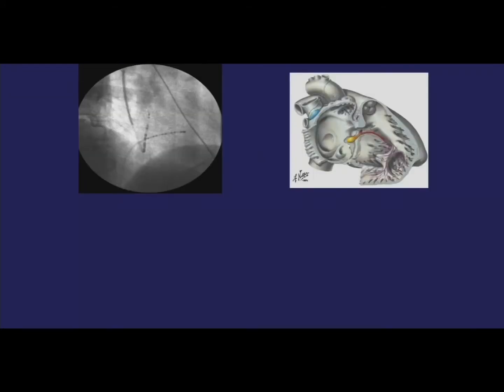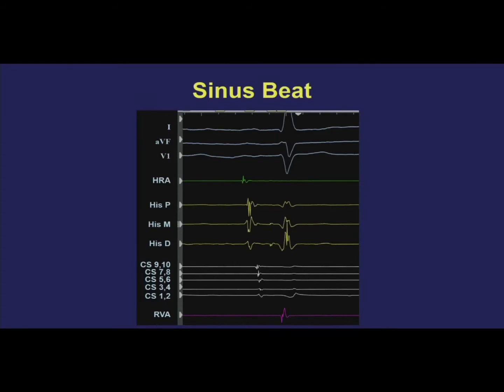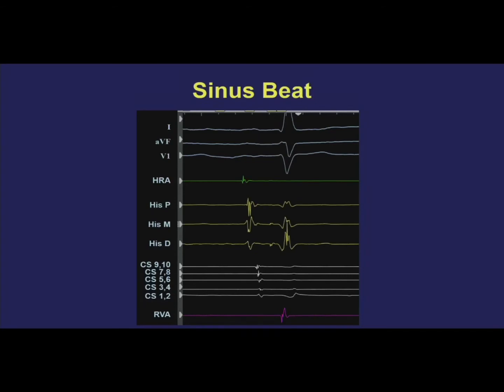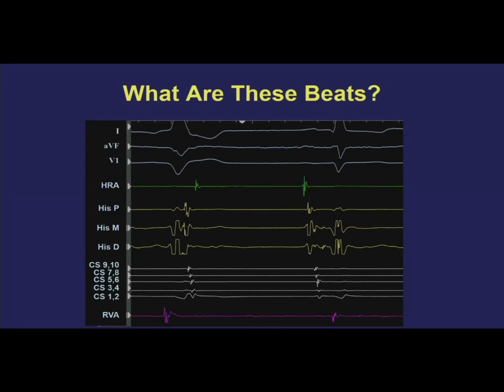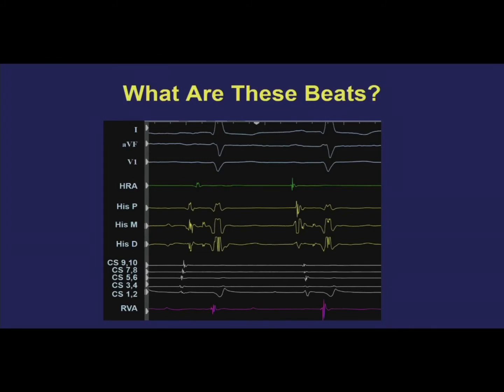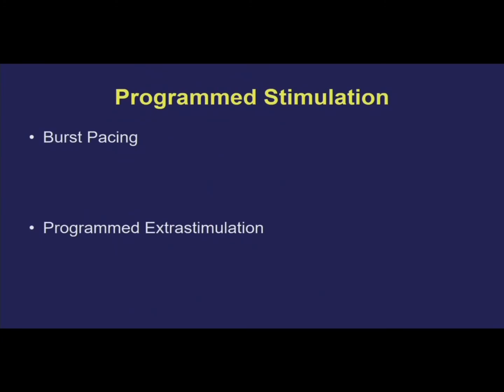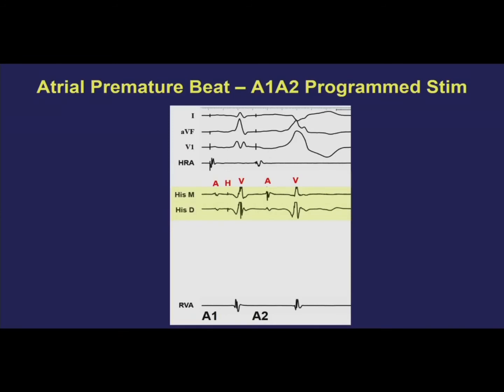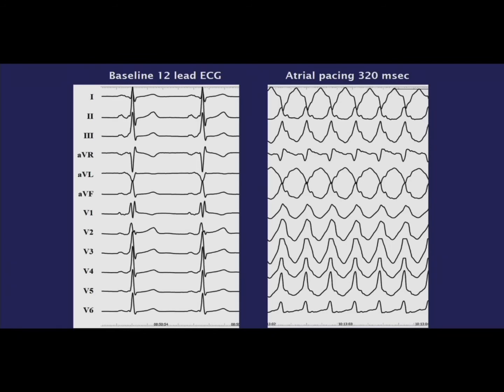Basic EP Evaluation - Cooper EP 101